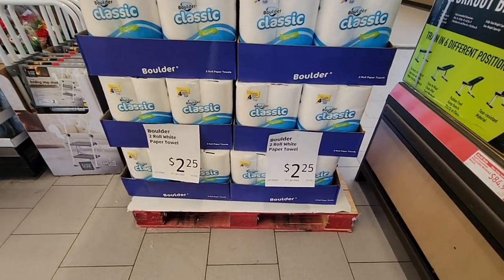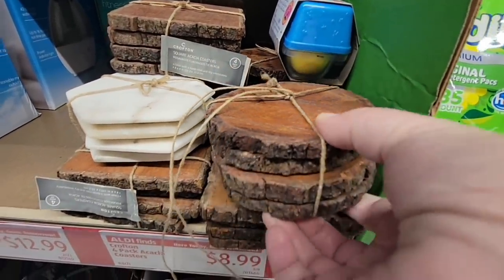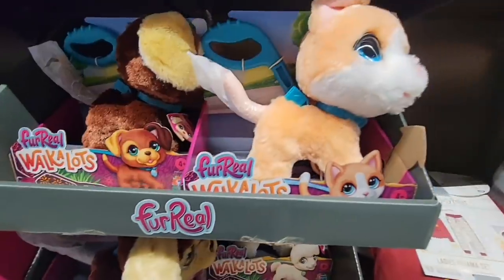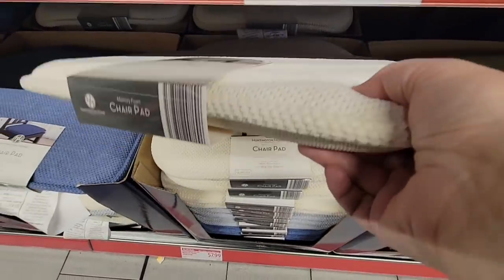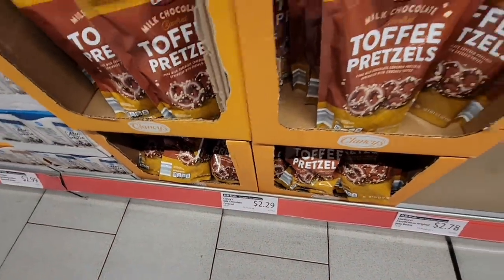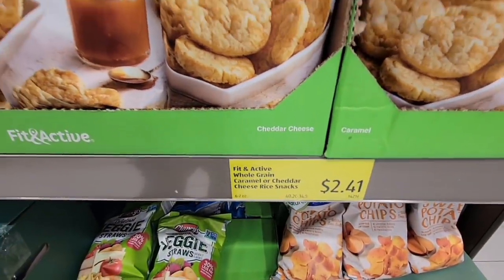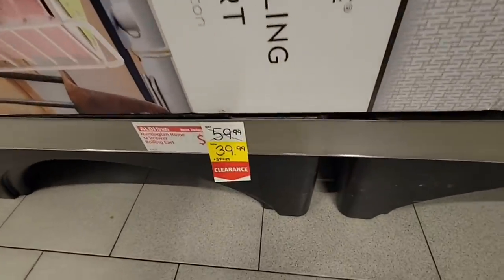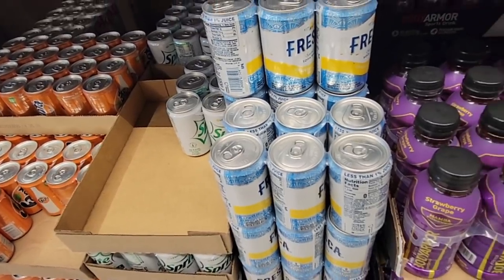ALDI - Check Out What We Found Today!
Today are shopping at ALDI and found some exciting new items.

NEVER necessary, but ALWAYS appreciated!